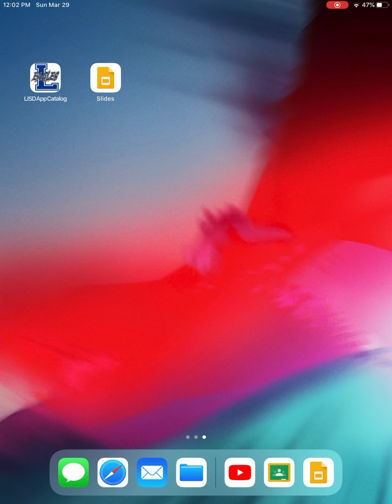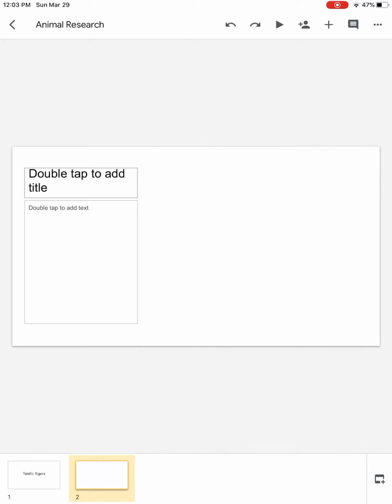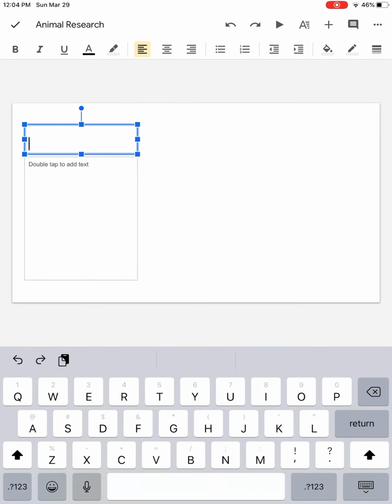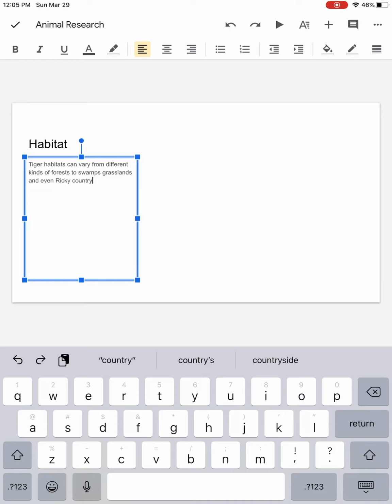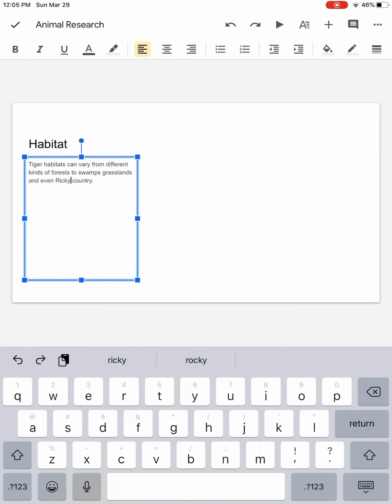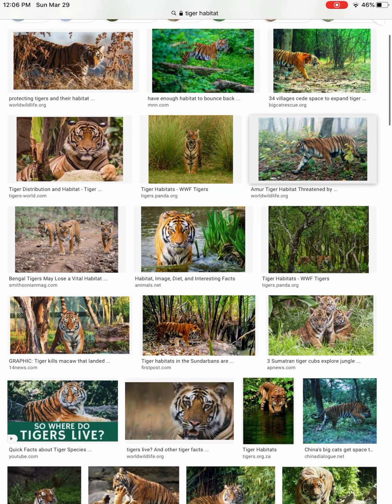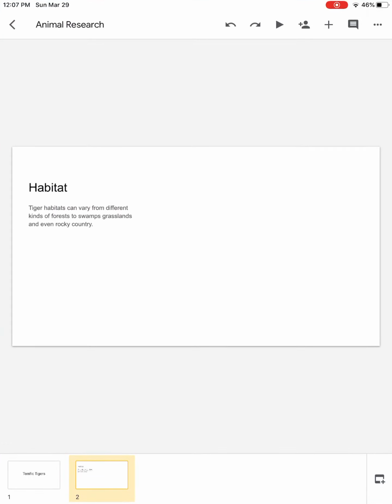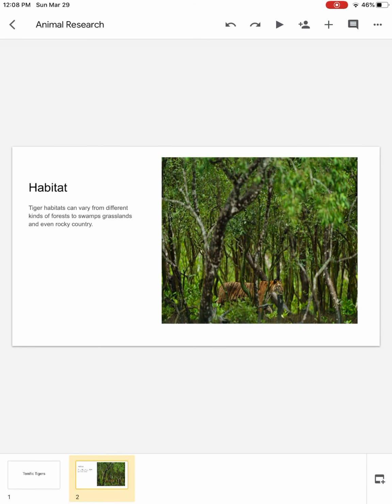Adding a Picture and Text (Habitat)